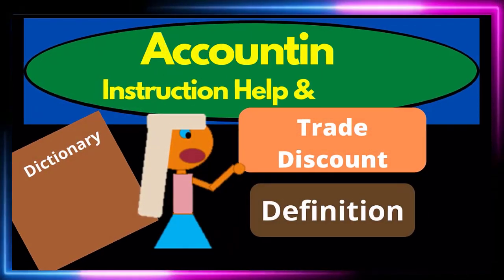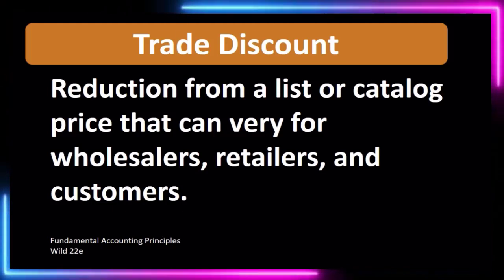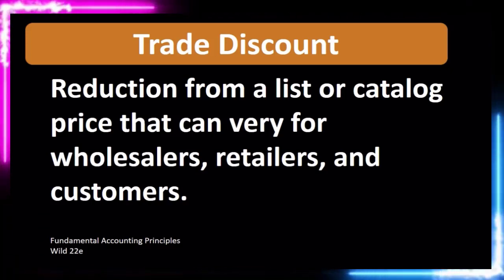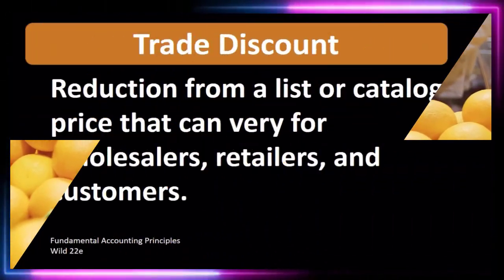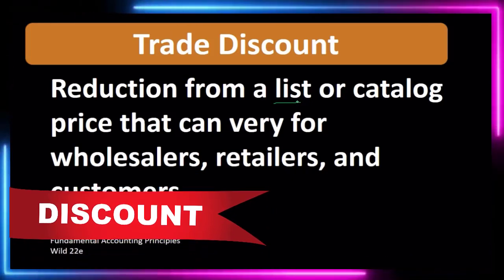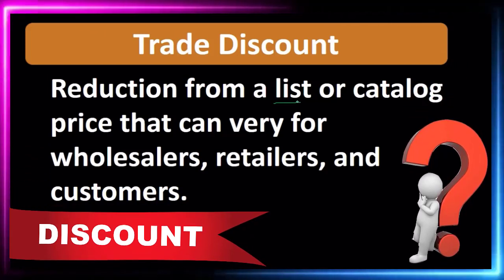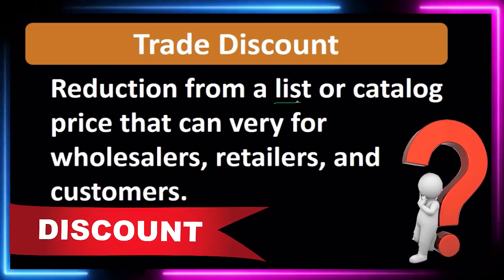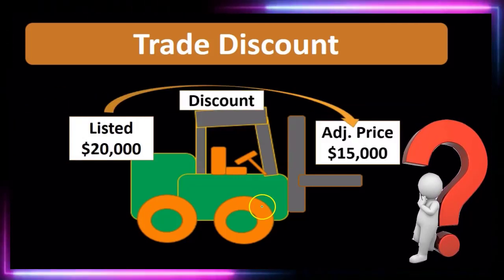Trade Discount Definition - What is a Trade Discount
Merchandising Transactions